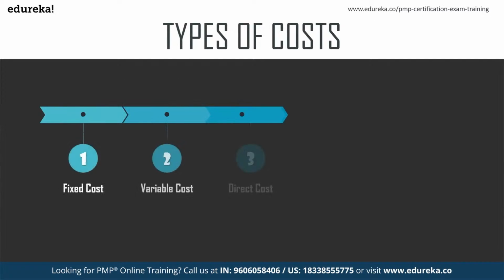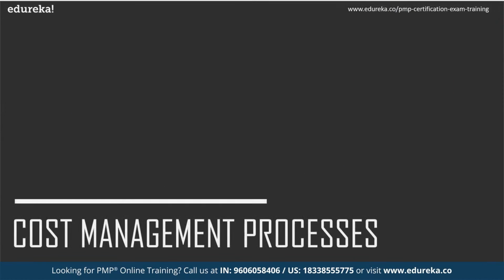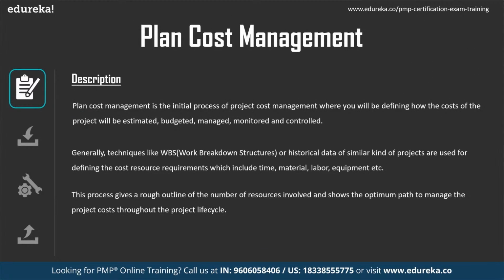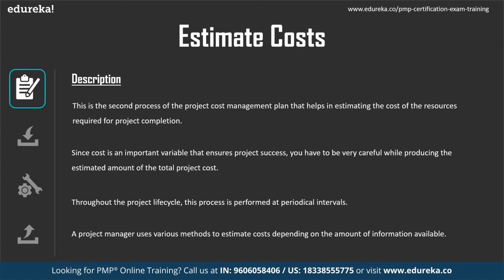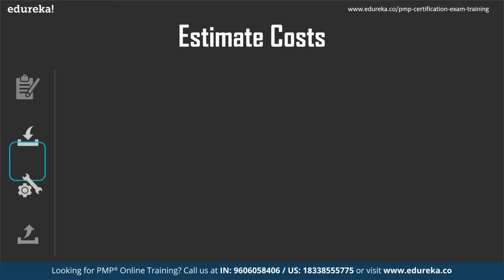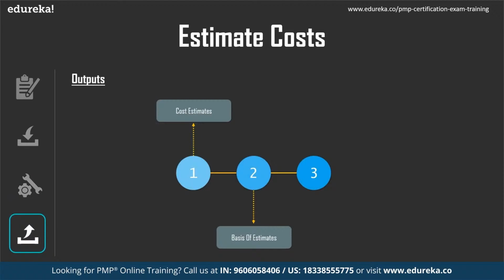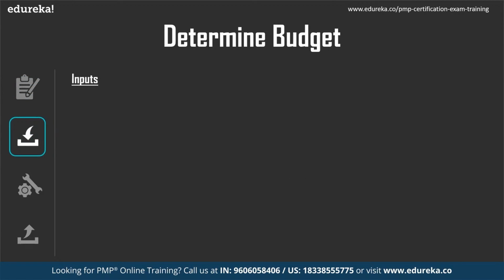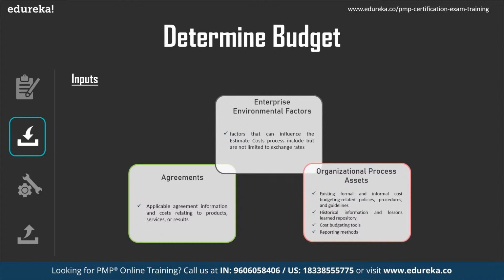Introduction to Project Scope Management | PMP Training | Edureka | PMP Live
🔥𝐄𝐝𝐮𝐫𝐞𝐤𝐚 𝐏𝐌𝐏 𝐂𝐞𝐫𝐭𝐢𝐟𝐢𝐜𝐚𝐭𝐢𝐨𝐧 𝐄𝐱𝐚𝐦 𝐓𝐫𝐚𝐢𝐧𝐢𝐧𝐠 𝐂𝐨𝐝𝐞: 𝐘𝐎𝐔𝐓𝐔𝐁𝐄𝟐𝟎)
Topics Covered:
00:00 Introduction
00:40 Project Scope Management
03:55 Plan Scope Management
14:40 Collect Requirements
25:54 Define Scope
33:46 Create WBS
37:29 Validate Scope
41:51 Control Scope
44:26 Plan Schedule Management
50:19 Define Activities
53:05 Sequence Activities
55:37 Estimate Activity Duration
01:00:35 Develop Schedule
01:05:38 Control Schedule